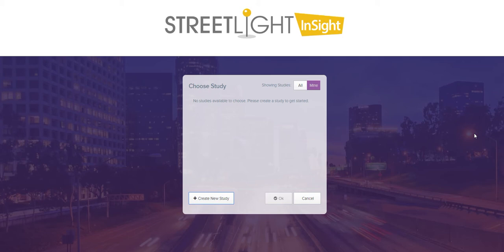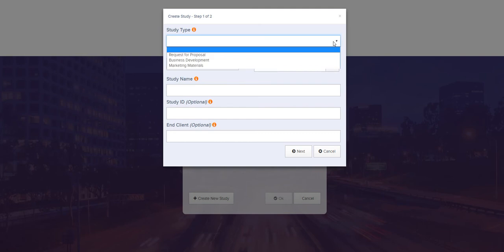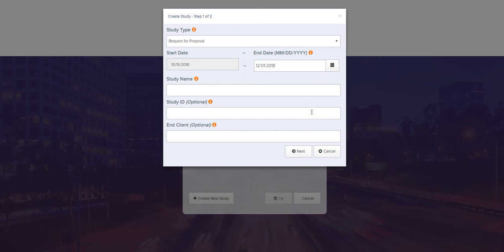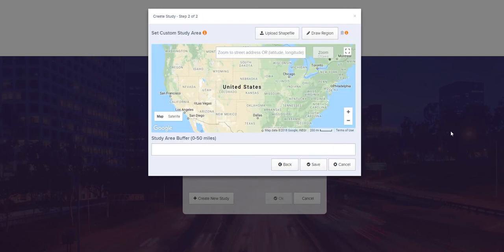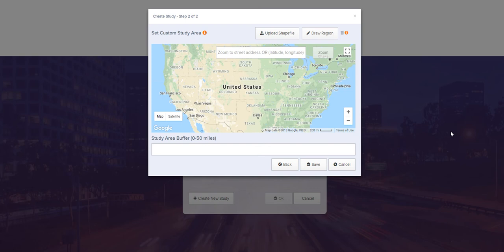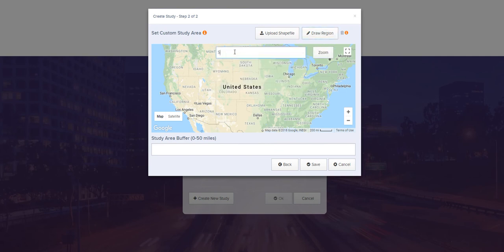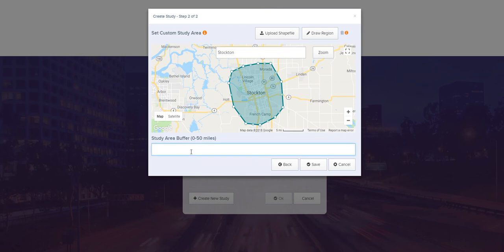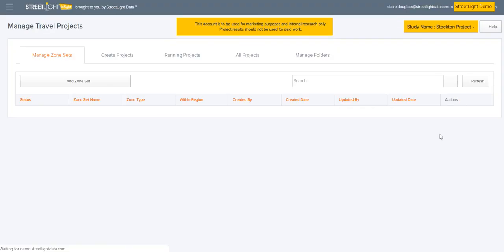Consultant Subscription: (1) Create a Study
Watch how to create a Study in StreetLight InSight®. StreetLight InSight is the online platform for turning Big Data from mobile devices into actionable transportation analytics.